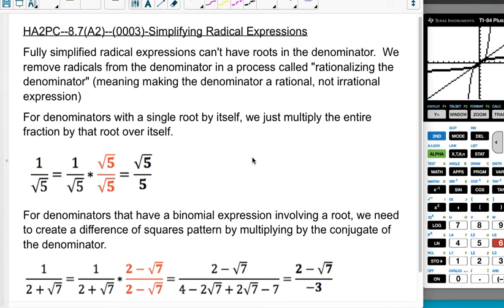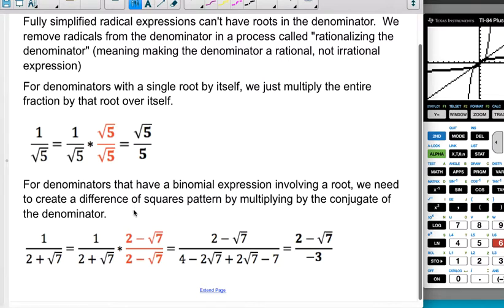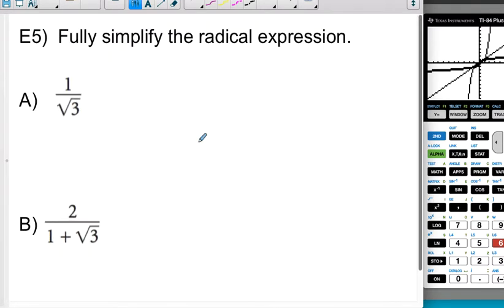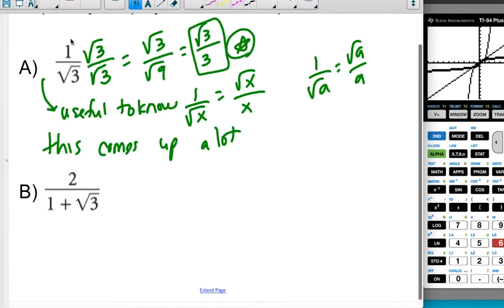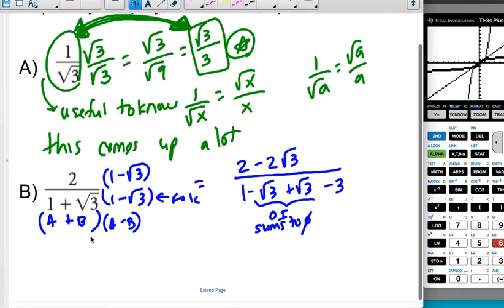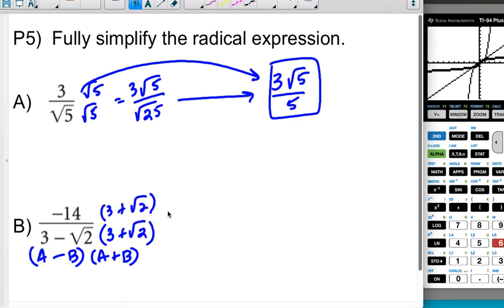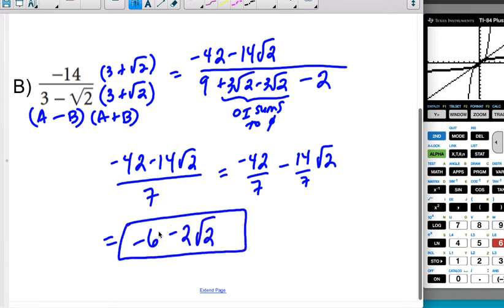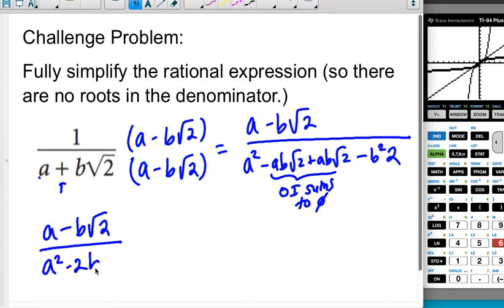8.7 A2 (0003) Simplifying Radicals E5 P5 Challenge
8.7 A2 (0003) Simplifying Radicals E5 P5 Challenge